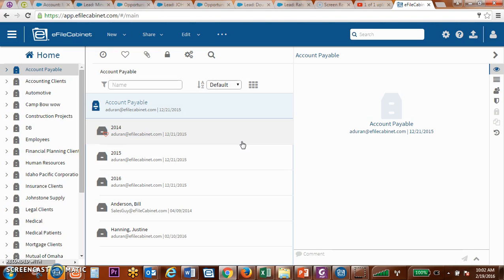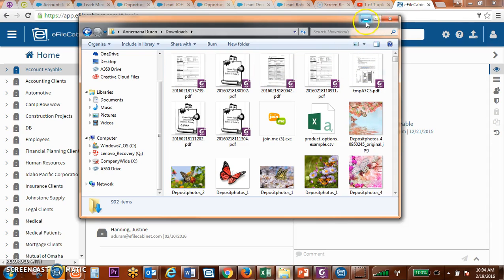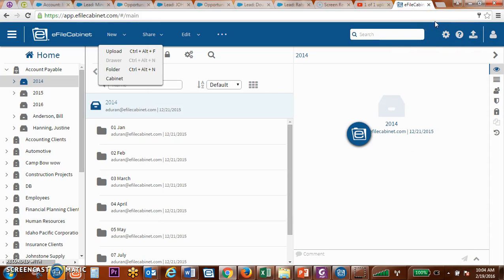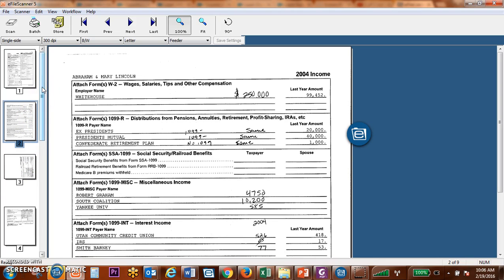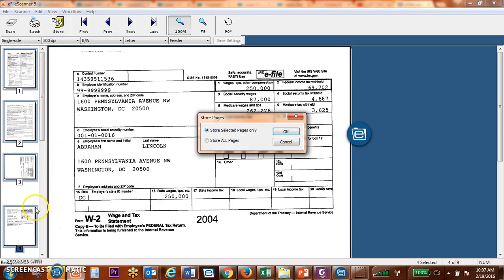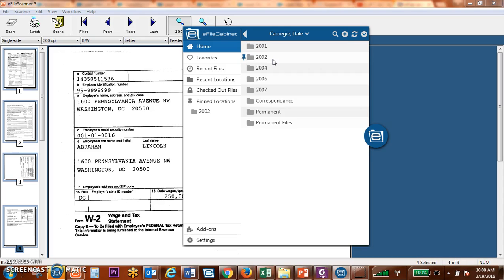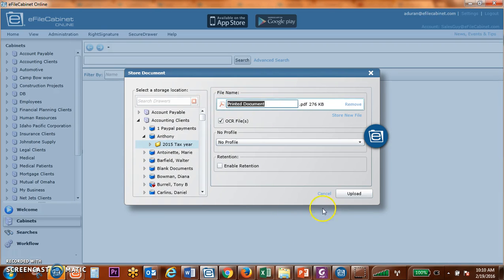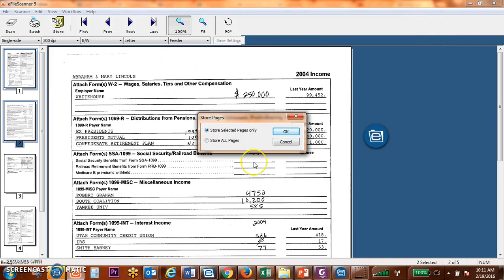eFileCabinet Scanning Interface to EFCO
This video shows the eFileCabinet scanning Interface. eFileCabinet's scanning utility allows for large sets of pages to be scanned, then separated and filed. It eliminates the need to feed individual documents into a scanner, then find the documents, open them, rename and refile them.